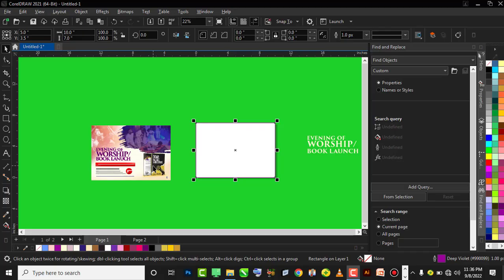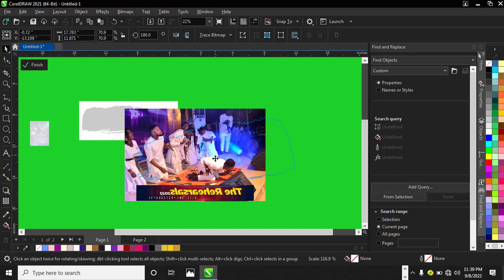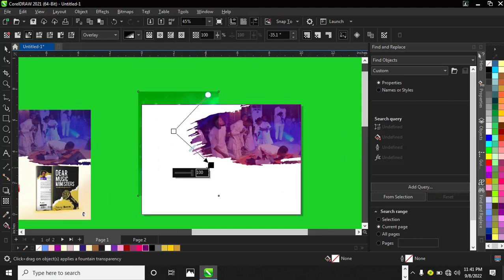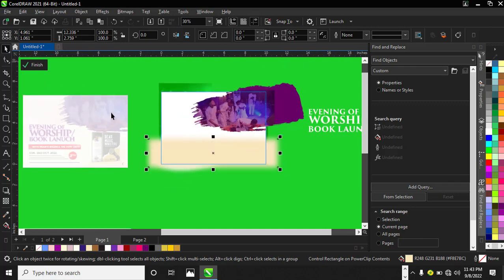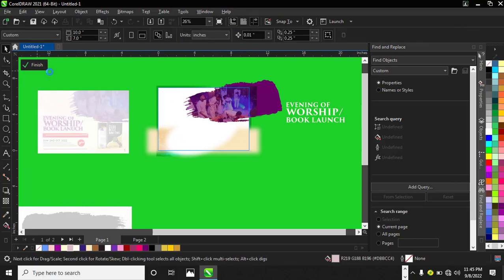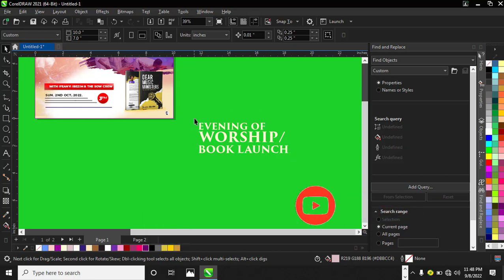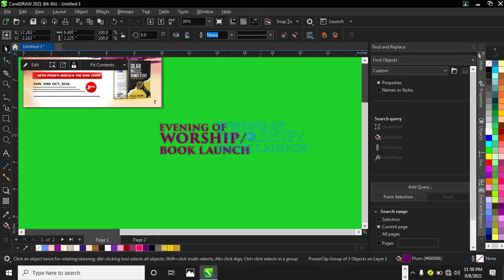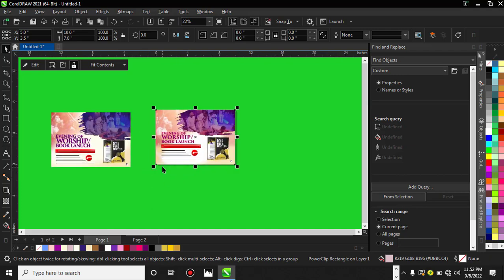How to Design Church Flyer in Coreldraw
you are welcome to my channel please subscribe and turn the notification bells in this video you will learn the fastest way to make a E flier design in coreldraw in minutes